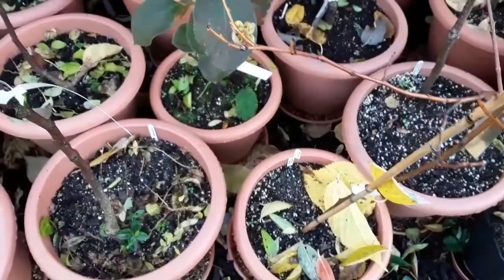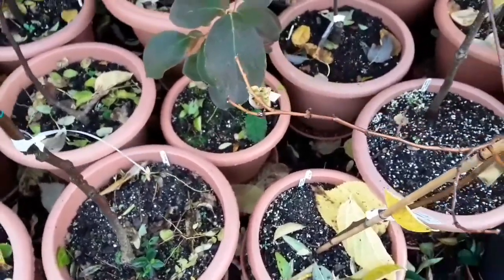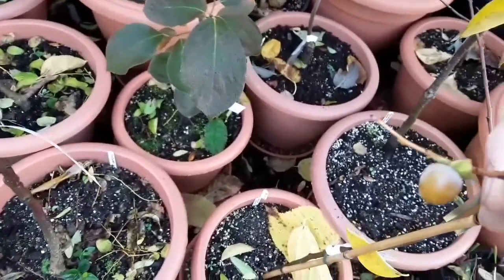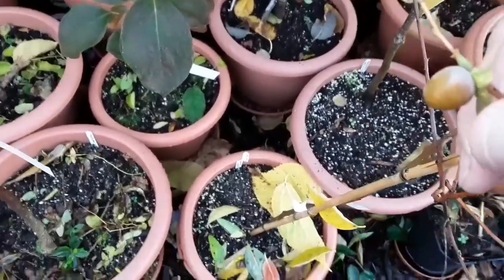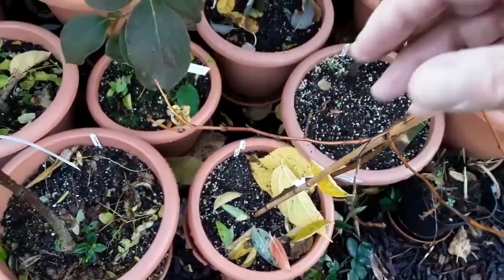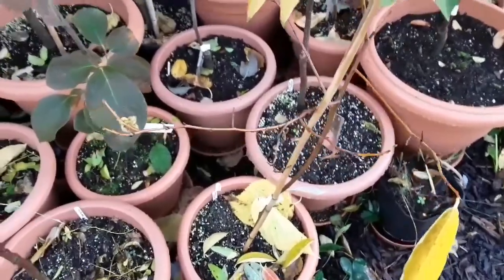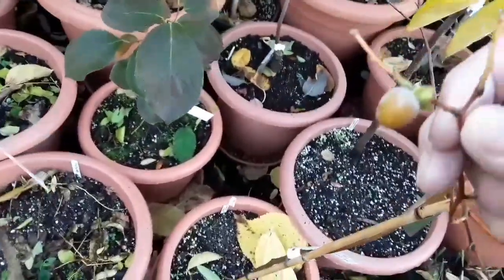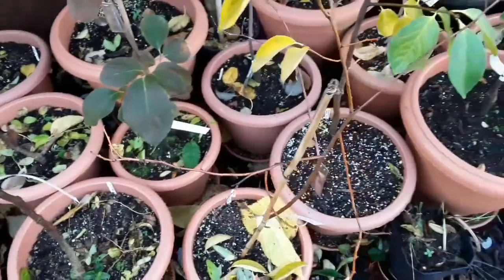The smallest persimmon fruit on the planet seems to be ripening 😲😲😲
Here is that miniature persimmon I featured in a video a few weeks ago, expected to drop off at any time, it's stubbornly stayed on the tree and now it's turning orange ! The plant is meant to be a Prok but I cannot see any obvious graft so I'm wondering if the original graft failed and this is simply a species seedling rootstock. Maybe it's a Diospryos Lotus. As the plant gets bigger maybe the fruits will also and I'll be able to work out what it is.